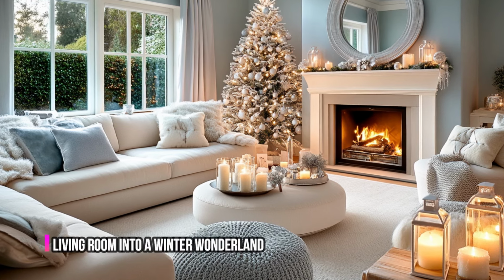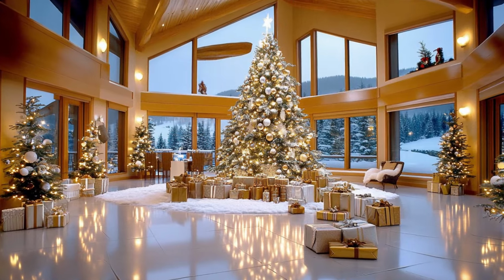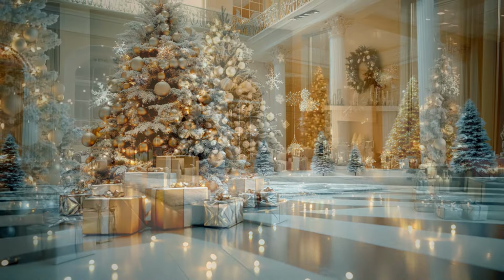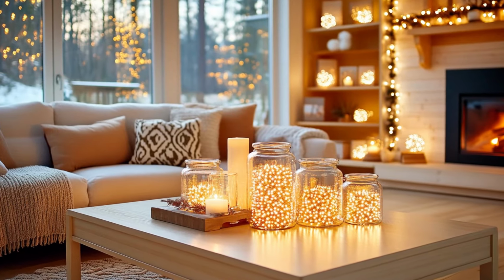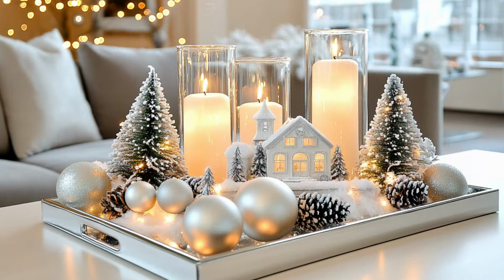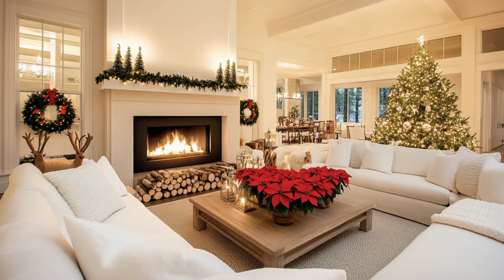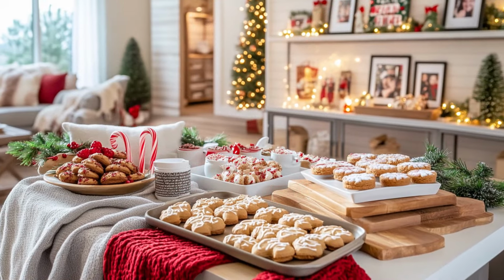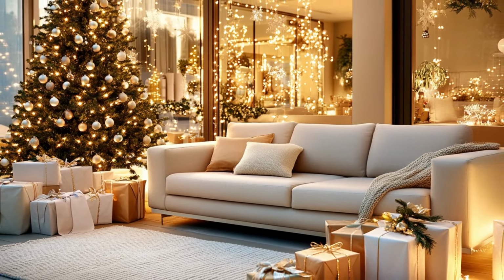Transform Your Living Room into a Winter Wonderland Christmas Decoration Ideas 2024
Create a Winter Wonderland in your living space this Christmas by embracing a festive palette of icy blues, frosty whites, silvers, and gold accents. Start with a dazzling Christmas tree adorned with glowing lights and elegant ornaments to set the tone for your home. Adding natural elements like pine branches, wreaths, and garlands brings outdoor charm indoors, seamlessly blending textures for a magical atmosphere. Layer your decor with warm fabrics—chunky knit blankets, plush pillows, and faux fur rugs—to enhance comfort during the winter season.

Lighting plays a significant role in creating an enchanting ambiance. Incorporate strings of fairy lights, lanterns, and flickering LED candles around the fireplace, mantel, and windows to achieve a cozy Christmas atmosphere. Thoughtful additions such as scented candles, bowls of citrus and cloves, and simmering potpourri enhance the sensory experience with classic holiday scents. Small decorative elements—festive pillows, mistletoe, and ornament bowls—add personal touches that make your space feel extra special, setting the perfect mood for gatherings and holiday memories.

Hosting during the holidays becomes effortless when your living space is filled with thoughtful details. Arrange inviting corners with cushions and blankets for storytelling or movie nights and display framed holiday photos or advent calendars to build nostalgia. A well-decorated living space with natural accents, holiday scents, and warm lights brings joy and creates unforgettable moments with family and friends.

YouTube Chapters
0:00 Introduction
2:24 Creating a Winter Palette
4:48 The Magic of Christmas Trees
9:36 Cozy Fabrics and Textures
12:00 Lighting the Way to Christmas Cheer
14:24 Dressing the Fireplace and Mantel
16:47 Setting Up a Festive Centerpiece
19:12 Incorporating Holiday Scents
21:36 Bringing Nature Indoors
24:00 Small Touches that Make a Big Difference
26:24 Preparing for Gatherings and Memories
28:47 Conclusion